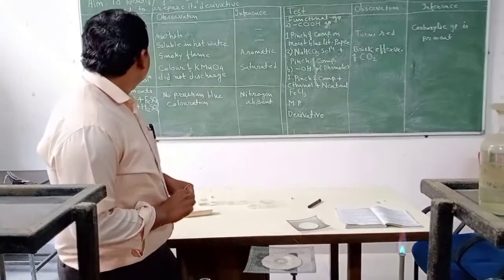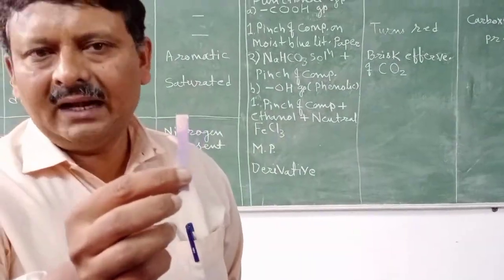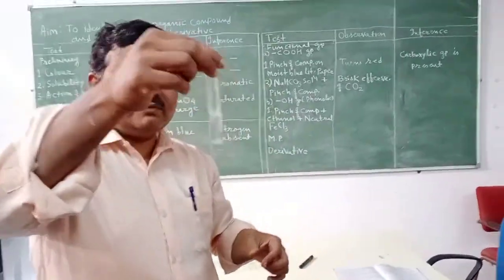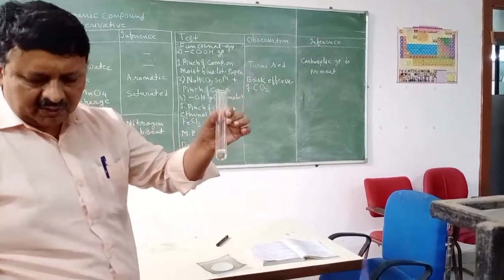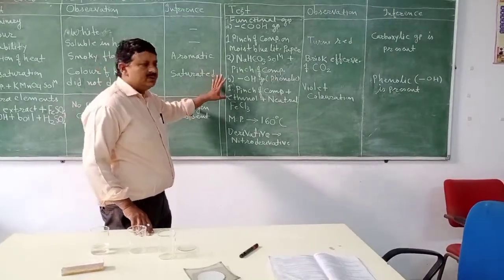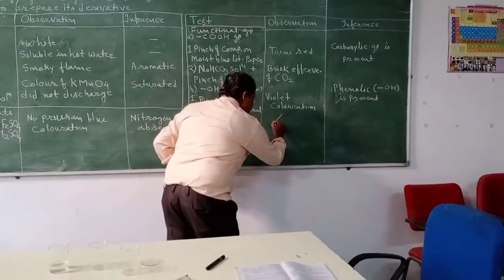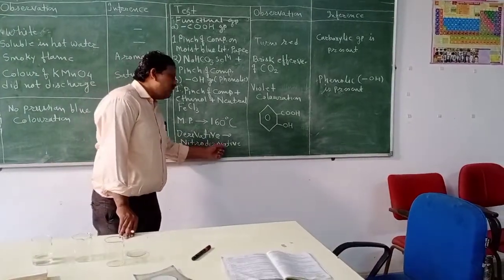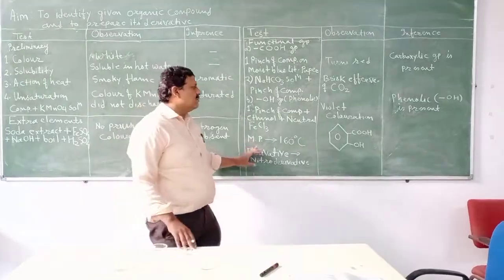Determination of given organic compound: Part 4: Functional group detection and conformation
By Dr. Sudhanshu Kharkate